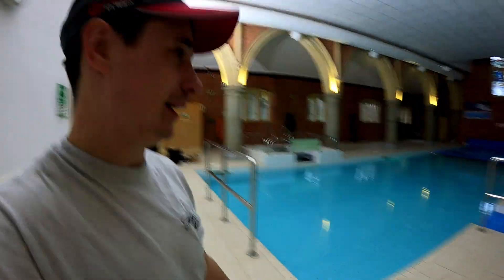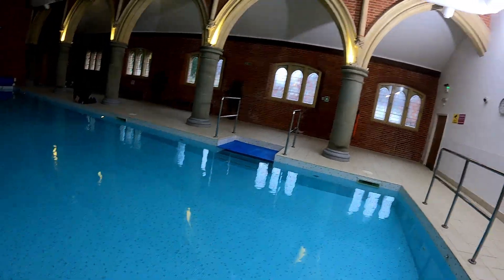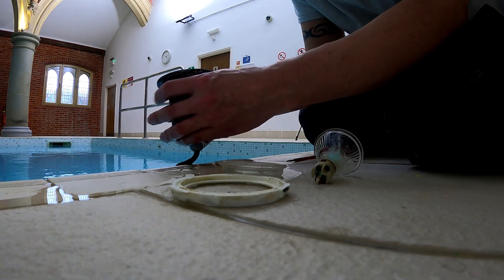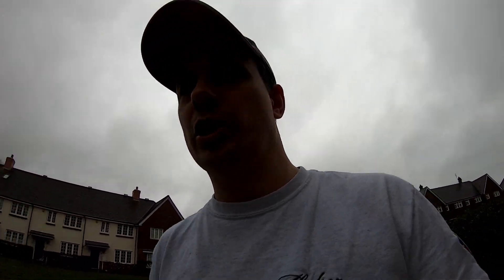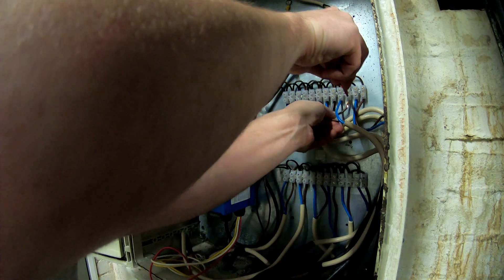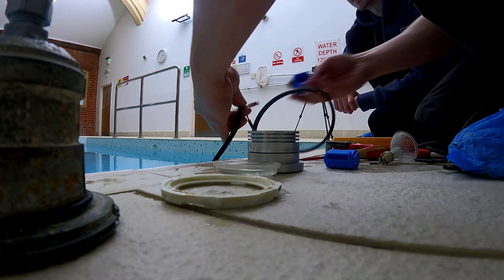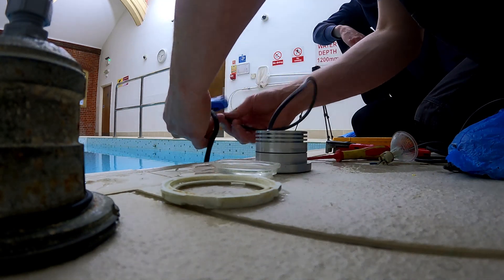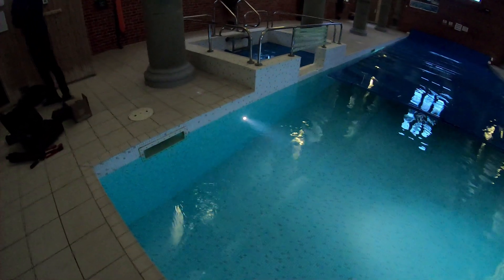Swimming pool light project: Installation of prototype in the pool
Today, we finally get to install the light for testing. I'll show you the electrical setup in the basement where we install a temporary driver which is below 30VDC - the limit on the DC side for pools. The final result is pretty impressive with a decent light output. The fitting has been running really cool too so from an LED point of view, it will last a long time with great lumen maintenance. We could push it harder - with 500mA if desired, but I personally think it's providing more than enough output.